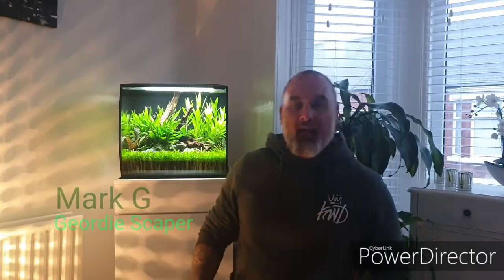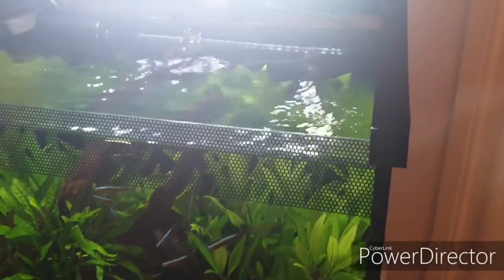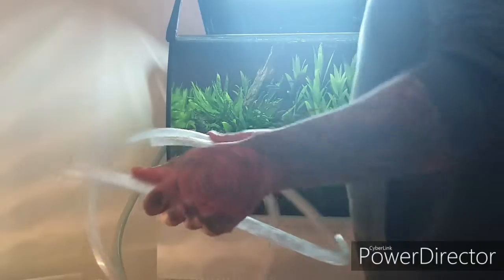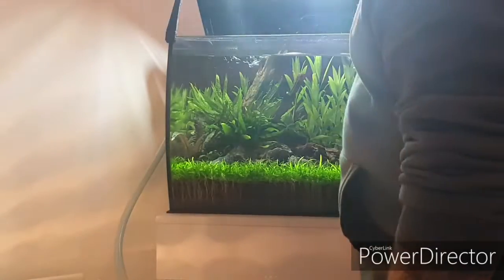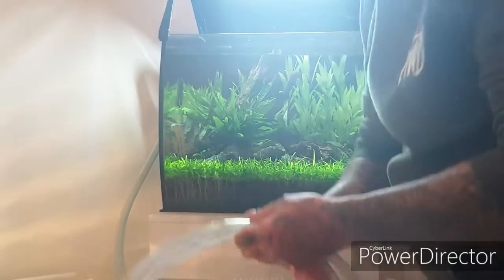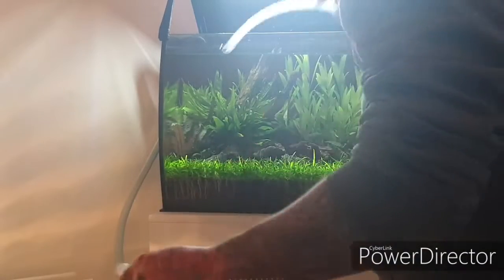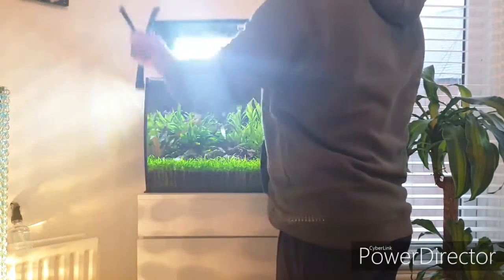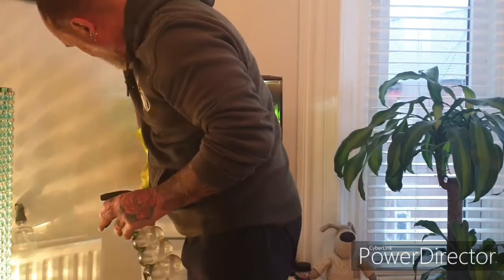Fluval Flex Aquascape - Maintenance - 2019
Aquarium maintenance and water change tips and tricks on the popular Fluval Flex.

Hood prop/bracket

Mark G
Geordie Scaper